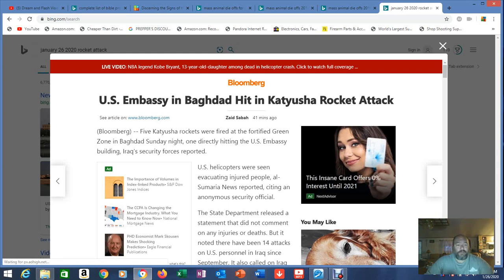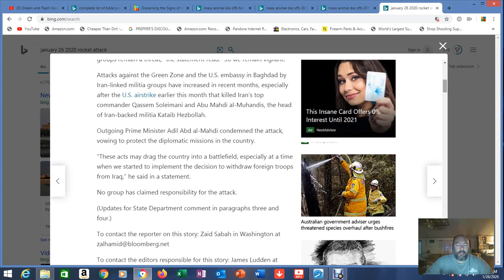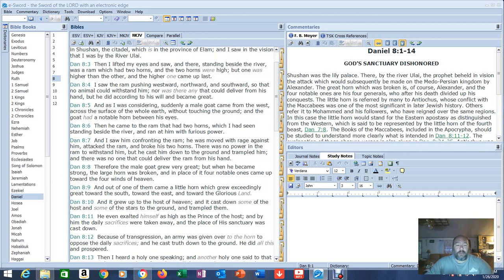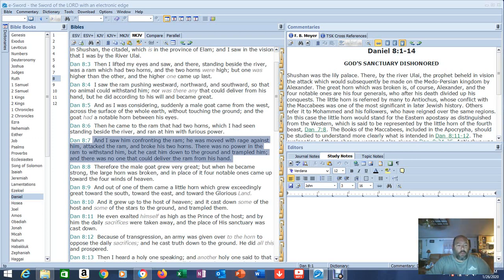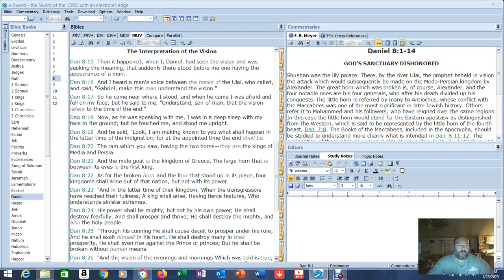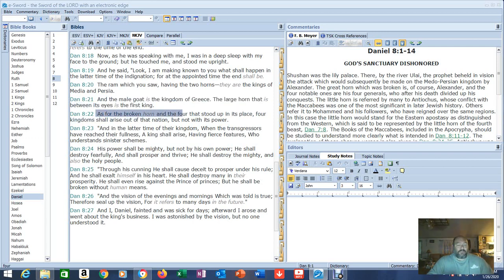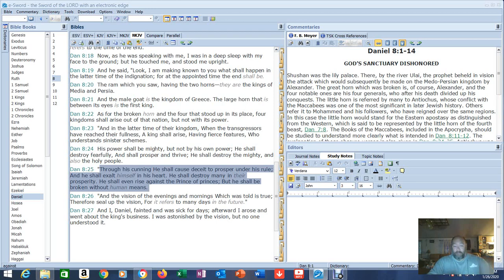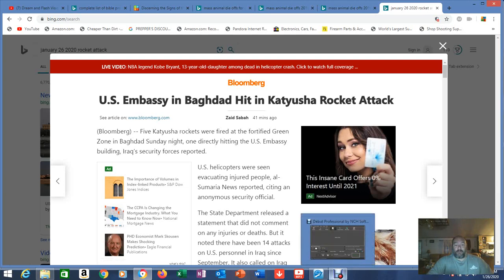BREAKING NEWS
Guy, THIS IS BIG!

1Corinthians 15: 1-4 (The Gospel)
2 John 1:4-11 (The Commandment)